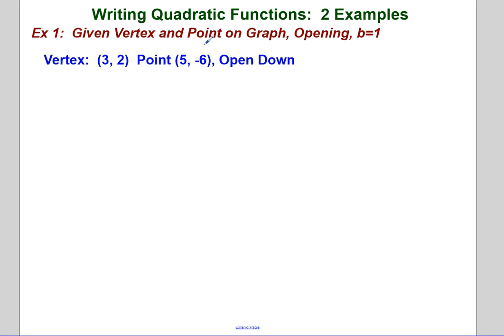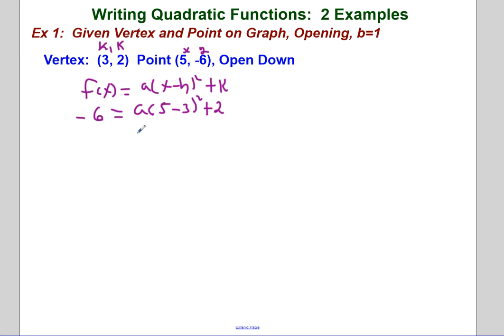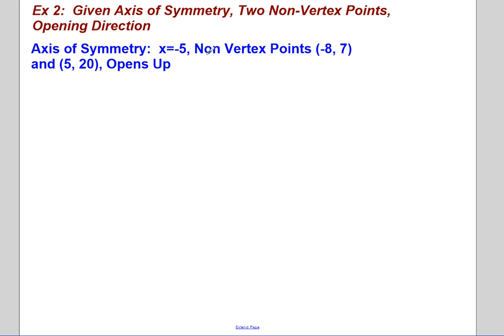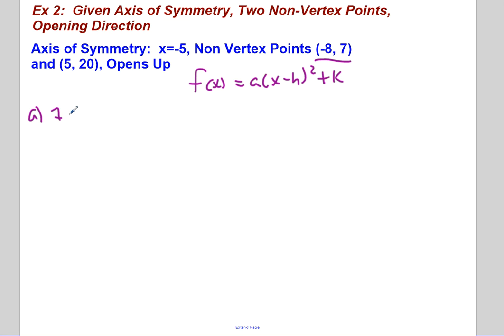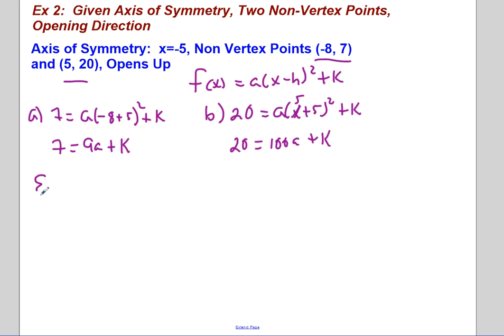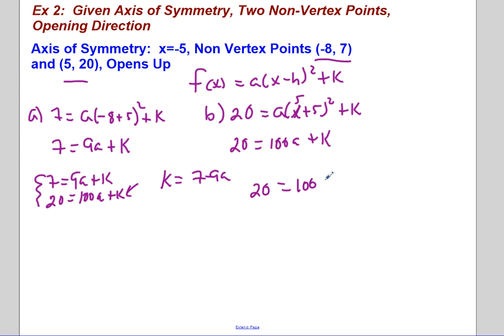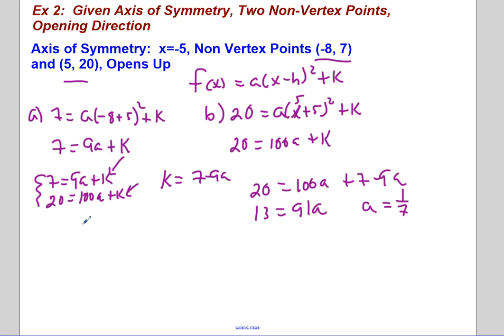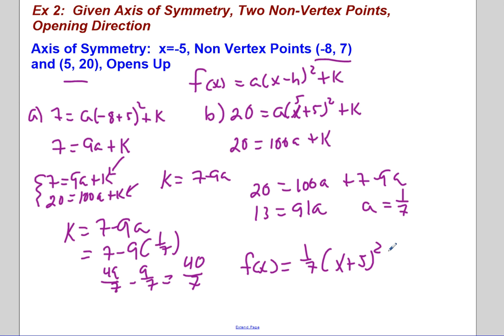Alg II Quad Writing Equations Two Examples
Two Examples Writing Quadratic in Vertex Form Given Vertex and point or axis of symmetry and two points.